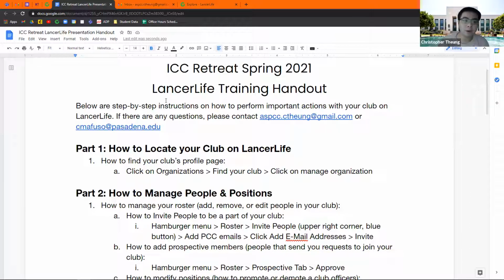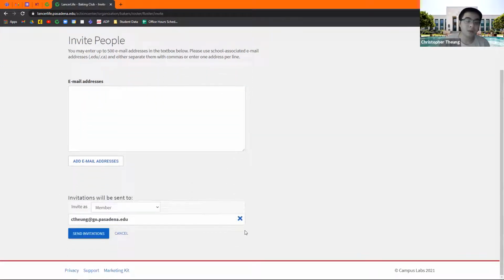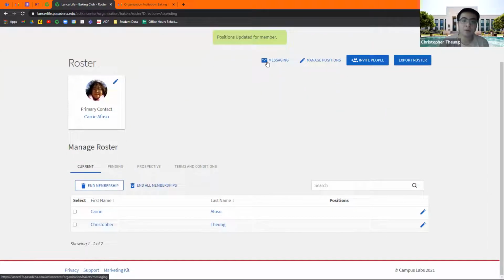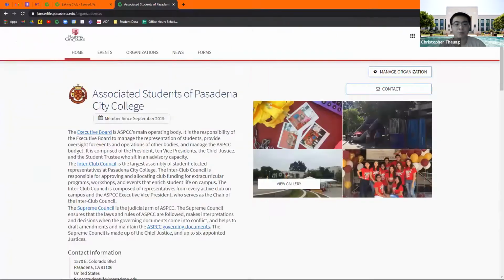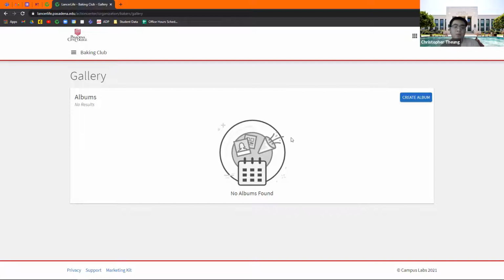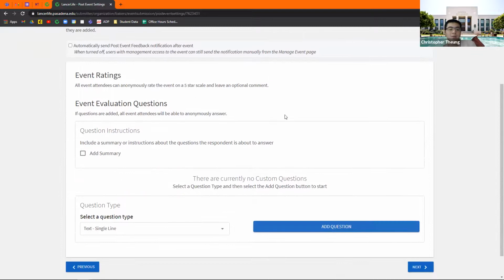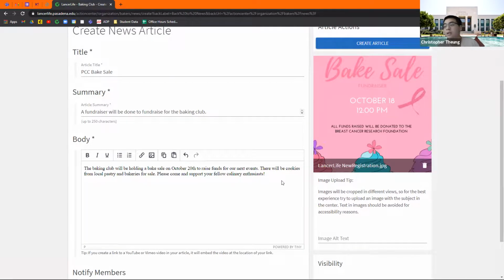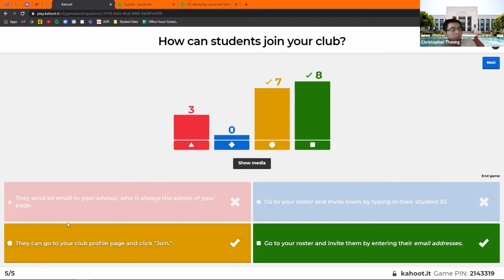ICC Training Spring 2021: LancerLife